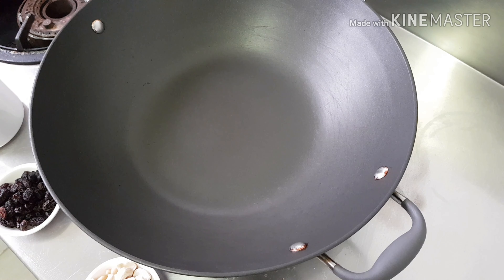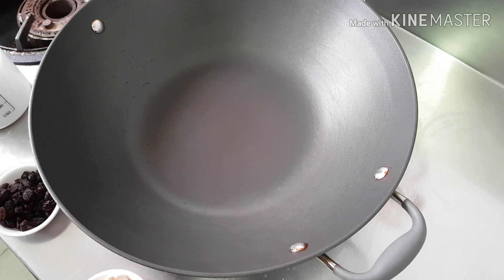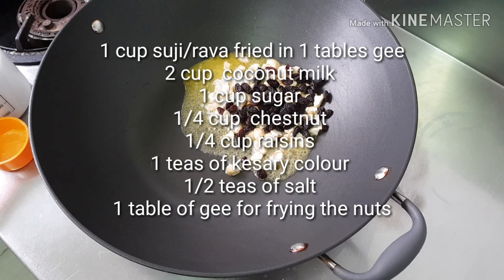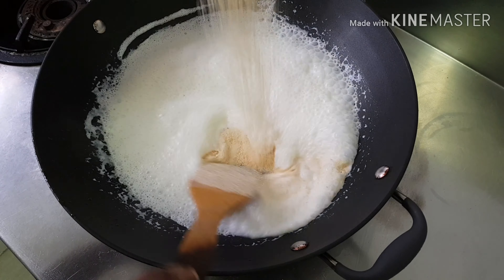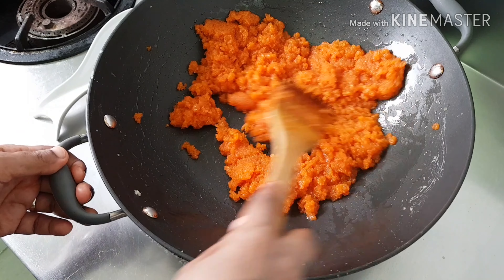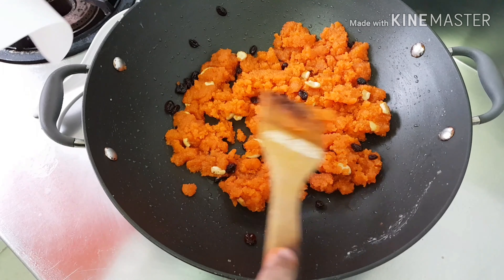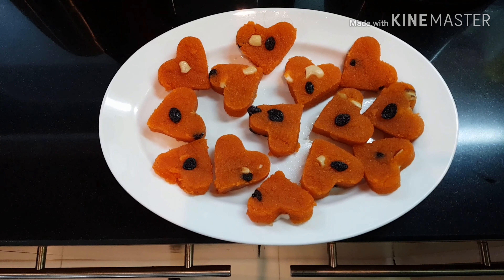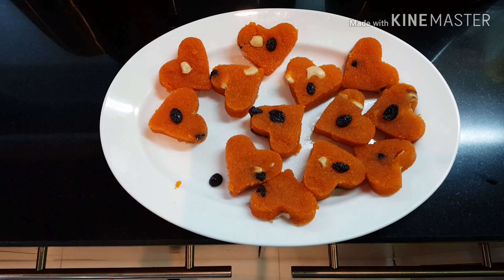Coconut milk rava kesary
Lese gee coconut milk rava kesary